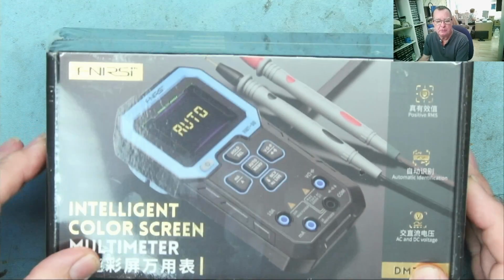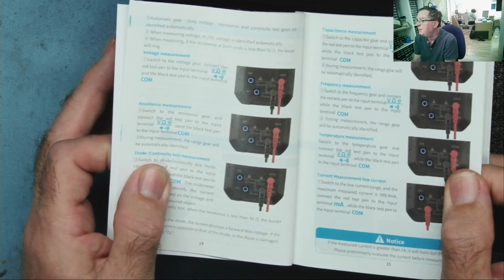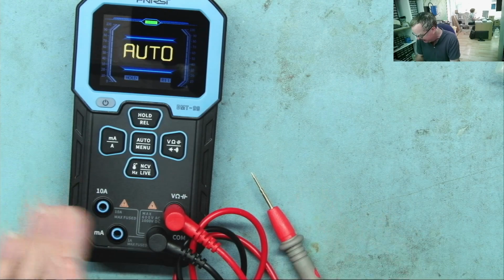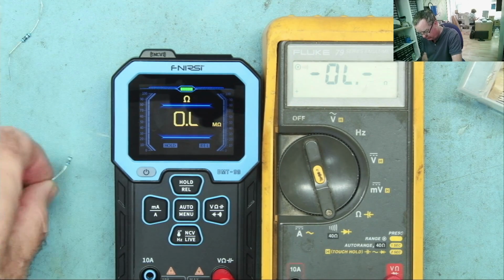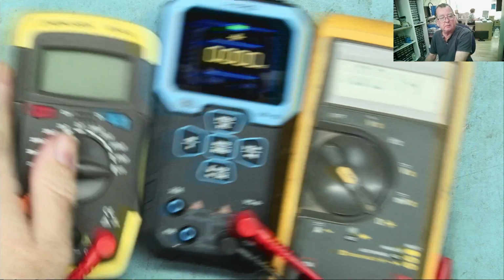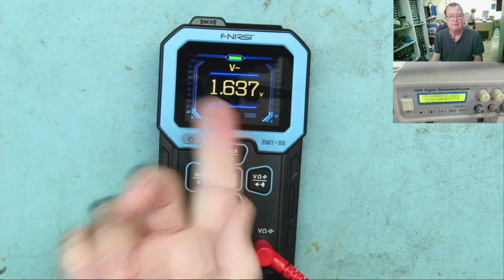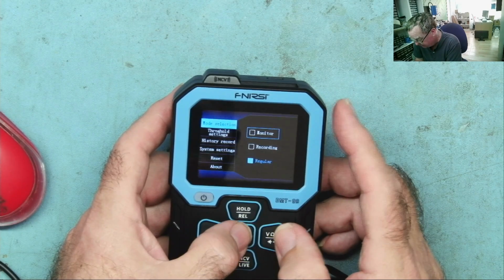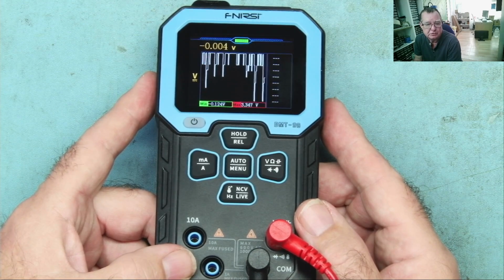FNIRSI DMT-99 Multimeter Review - Not What I expected!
This is the new DMT-99 Multimeter, I was asked to review it by FNIRSI and I was very surprised at what I found. I never thought a multimeter would do this!

Here is a direct link to the official FNIRSI store

or enter the search code [AYVGPW] on the AliExpress homepage.

$3 off on orders over $29:【IFPXZ8UD】
$6 off on orders over $59:【IFPUZRHP】
$9 off on orders over $89:【IFP5ZMZ1】
$16 off on orders over $149:【IFPAUASO】
$23 off on orders over $199:【IFPR6UPH】
$30 off on orders over $269:【IFPDCSWP】
$40 off on orders over $369:【IFPACARM】
$50 off on orders over $469:【IFPP5B1U】
$60 off on orders over $599:【IFPVY3XZ】
$70 off on orders over $699:【IFPSAWHG】

DM40C
Aneng AN870 (Same as Zoyi ZT219)
Zoyi ZT-DQ02
 WinAPEX 268B Clamp Meter
VC480C+ MILLIOHM METER
MESR-100 ESR METER
XC6013L CAPACITOR METER
FNB58 USB ANALYZER
4KV Breakdown Tester
LED Backlight Tester
NI-210SC Curve Tracer
NI210SJ (cheaper option but watch my review)
PCI POST ANALYZER
FNIRSI 1014D SCOPE
NPS3010W 30V 10A PSU

HR1520 Pro Short Killer
KSGER T12 Soldering Station
AIFEN-A9 PRO Soldering Station C115/C210/C245/C470
C470 Soldering Iron & Tips
QUICK 861DW
PROS'KIT SS-331H
 Sequre HT140 Hot Tweezers
KADA 853B Preheater
 FNIRSI SWM-10 Spot Welder
INFIRAY P2 PRO IR CAMERA + MACRO LENS
TOOLTOP ET13S THERMAL CAMERA METER
 ET13S MACRO LENS
Trinocular Microscope
 TOMLOV TM4K AF FLEX

NC-559-ASM FLUX
DESOLDER BRAID (I use size 8045)
HX-T100 SOLDER
 ESD-11 TWEEZERS

Richard